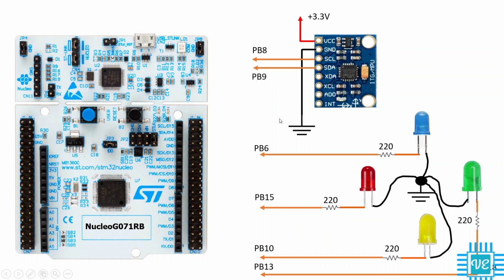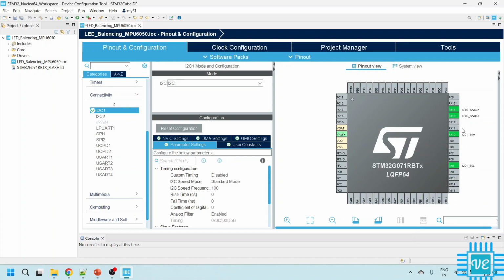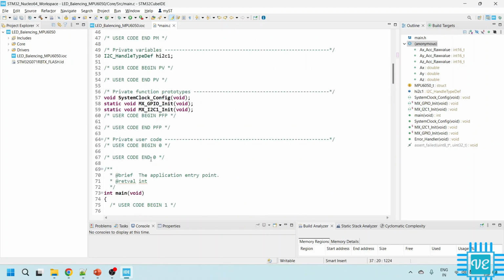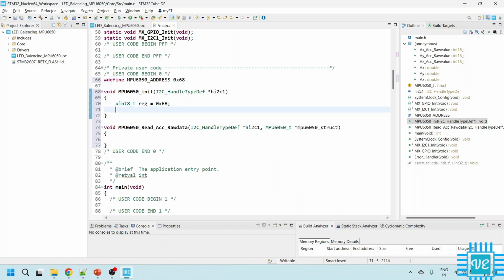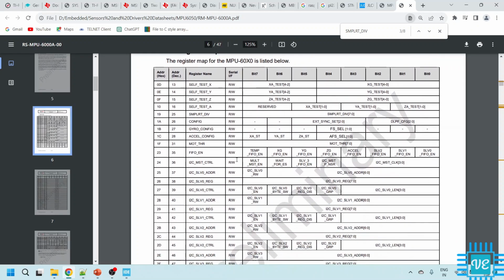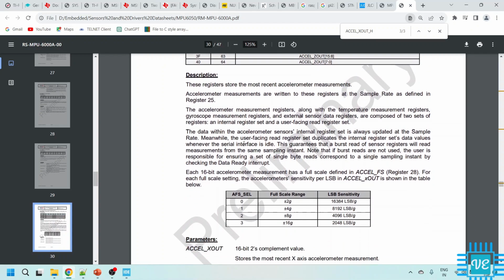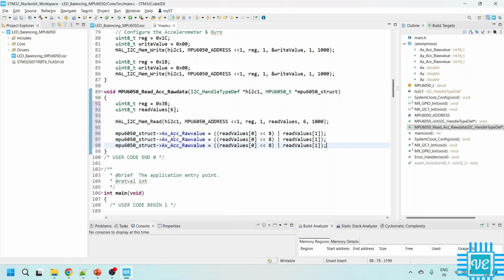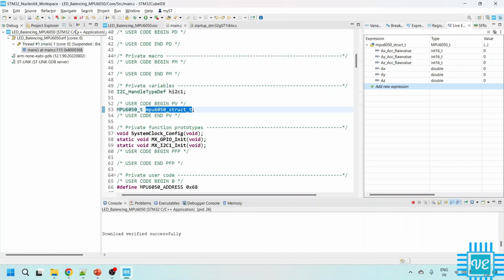Gesture Control of LEDs using MPU6050 with I2C protocol - Part1